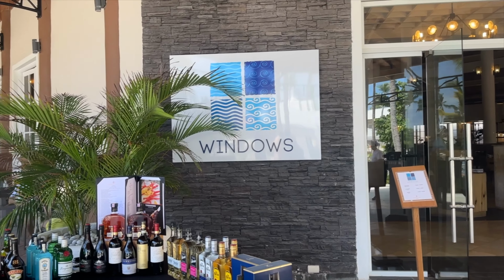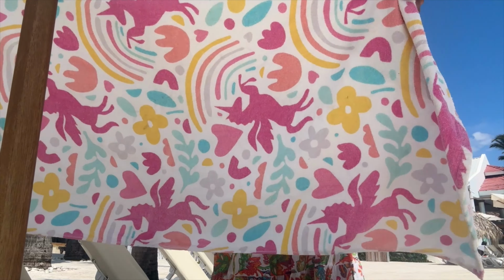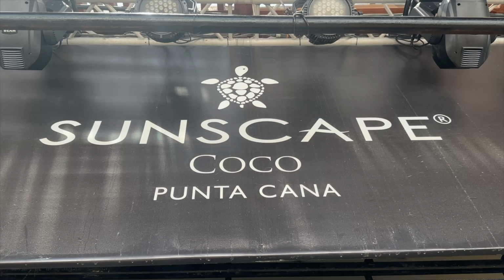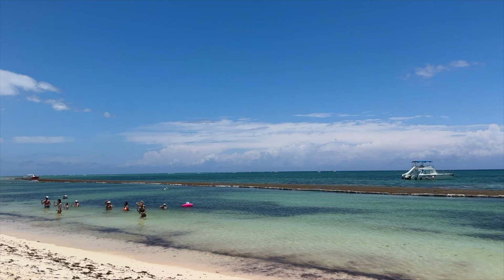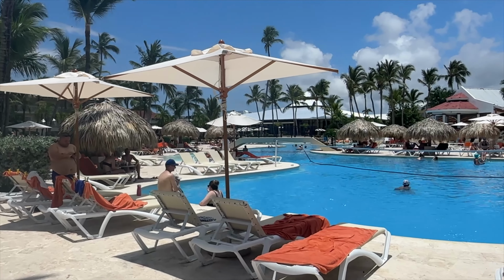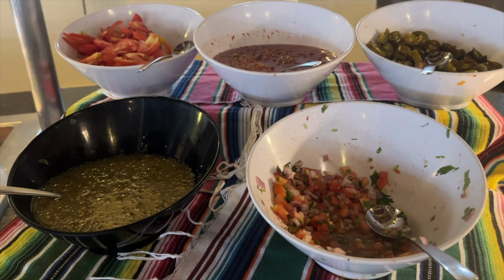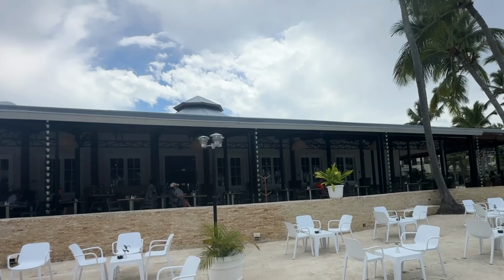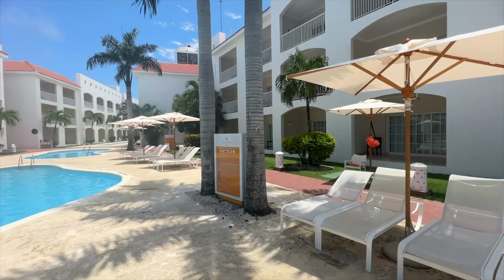Sunscape Coco Punta Cana Dominican Republic - Beach, Food, Kids Club, my favorite: The Waterslides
🇩🇴Punta Cana all you can see 🇨🇦 🇺🇸
Information in and around Punta Cana - Dominican Republic.
For Travelers, Expats, Backpacker, Individual Tourist about
Hotels
Things to do
Excursions
Restaurants
Information for people that want to move here.
👉For Instagram @punta.cana.all.you.can.see
👉For Facebook @puntacanaallyoucansee

Close to the airport Punta Cana, in Cabeza de Toro, the old Belive has become the new Sunscape Coco Punta Cana.
Lets  have a look. The Restaurants, Pool and pool bar, swim up bar, Kids Club, Kids Pool, Water park, waterslides, the Beach and sneak into the adults only. This Hotel has change owners and names a couple of times and I know it as a Sunscape from 20 years ago. It's not a budget, but also not one of the very expensive Hotels compared to others in the area.

Sand in your Hair Universal beach

Back To Portland - TrackTribe Youtube Library
Feel it in My Soul - Universal Music
Mama _emmit Fenn - Youtube Library